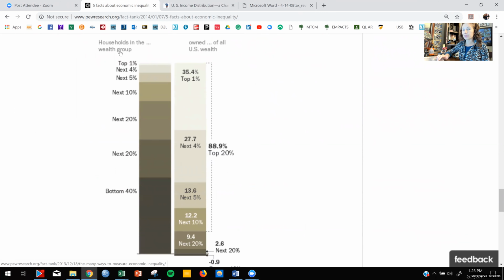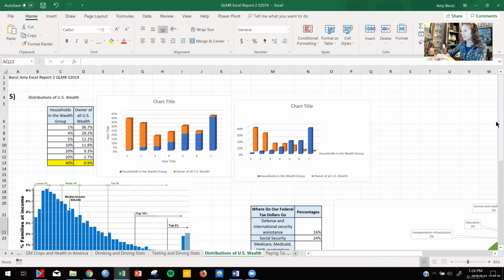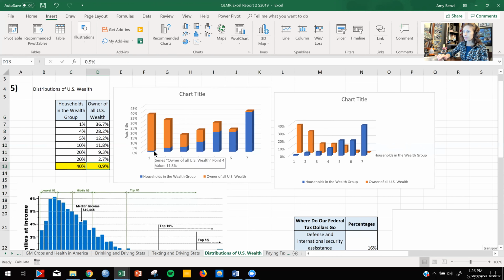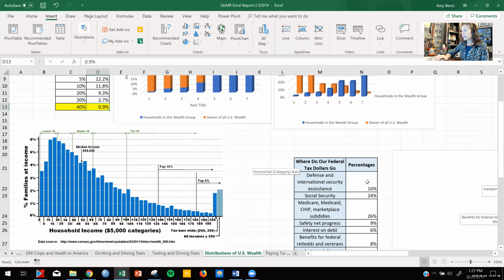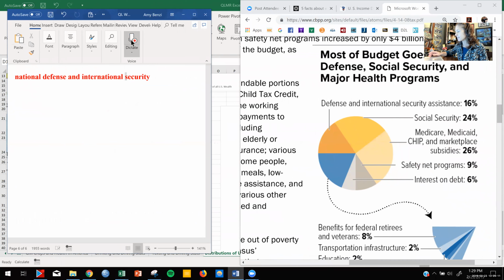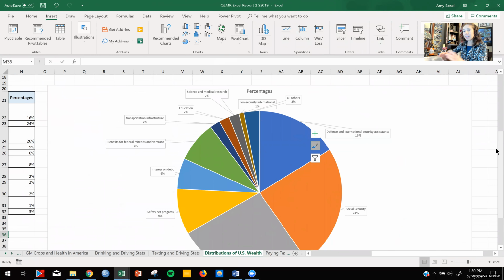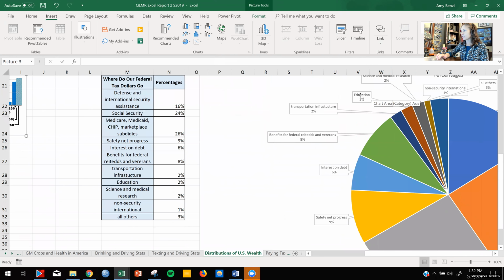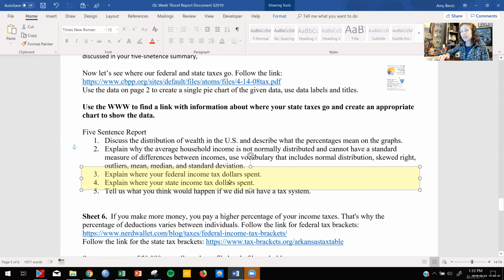QLMR Week 7 Excel Scenario 5 S2019